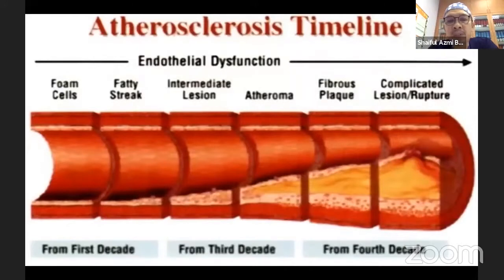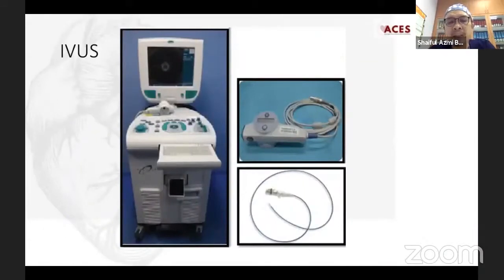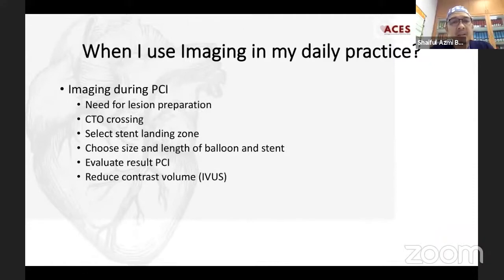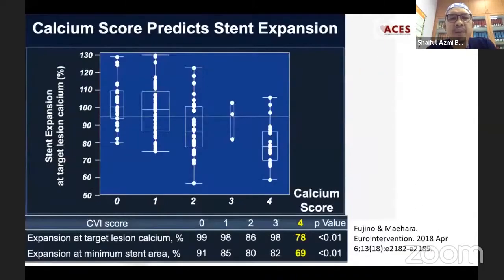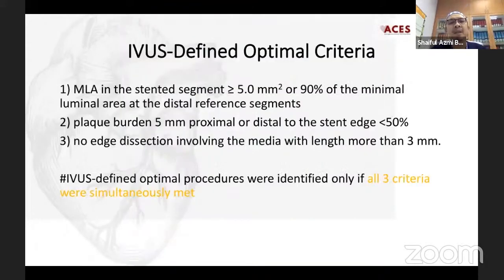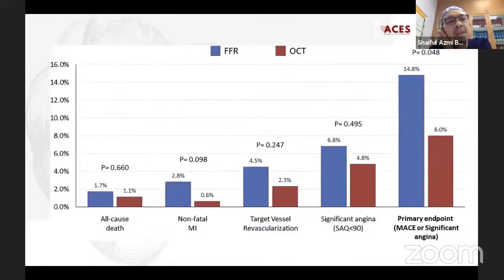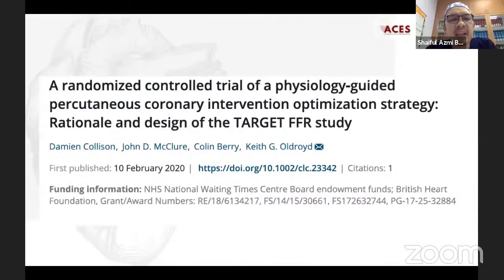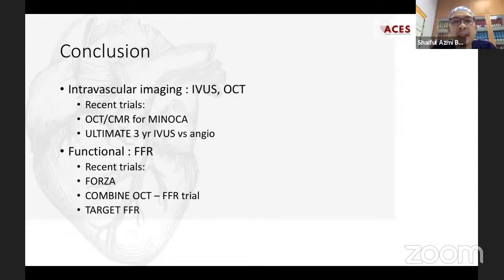ACES Coronary Series Ep 6 : Coronary Imaging and Physiology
Airlangga Cardiovascular Education Series ( ACES )
Coronary Series Episode 6

Coronary Imaging and Physiology, by :
Shaiful Azmi, MD, M.Med, BMedSc, FAsCC, FAPSIC, FNHAM